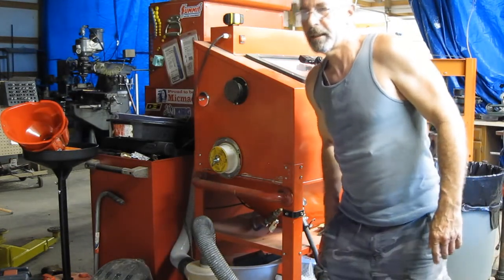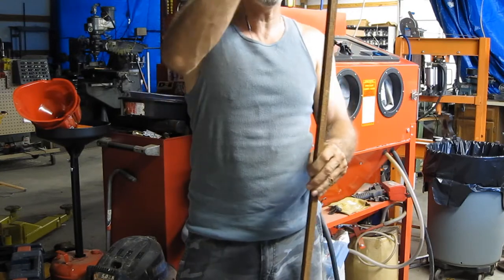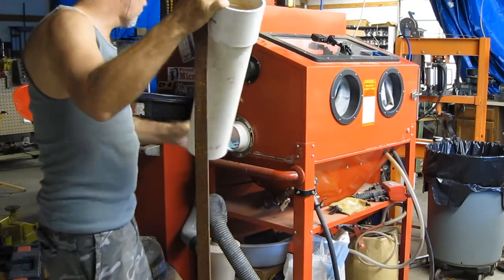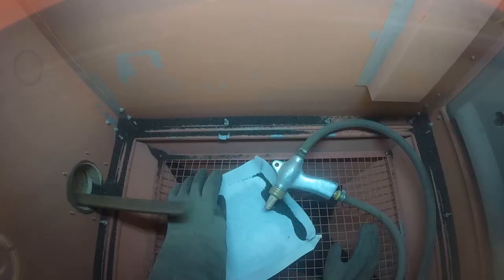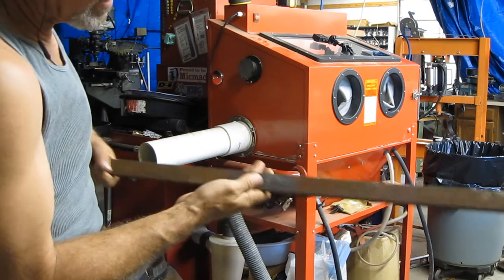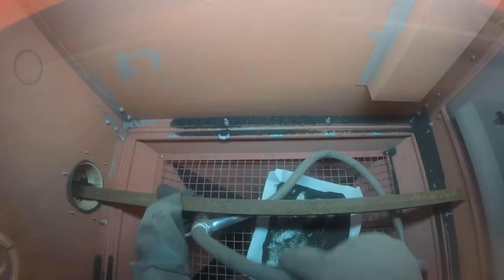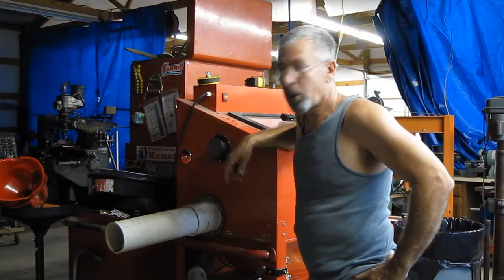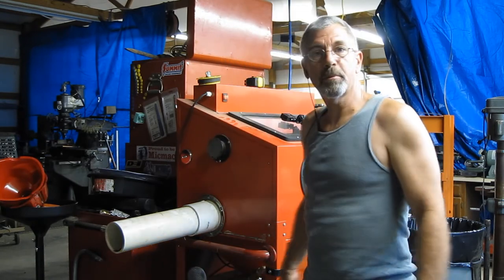BLASTING LONG ITEMS IN A SHORT BLAST CABINET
In this video, I'm gonna show you how I media blast a long item in a short sand blasting cabinet. This blasting method works pretty well and can be used on any blasting cabinet provided you don't mind drilling a hole on the side of your cabinet.